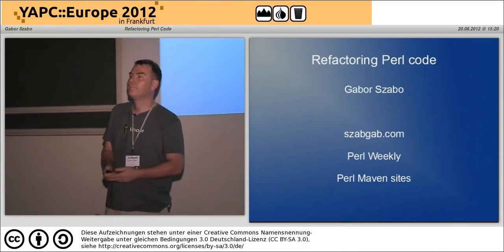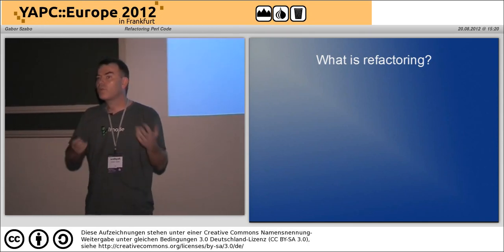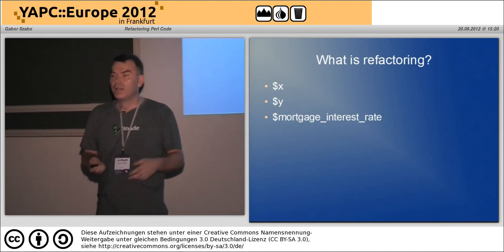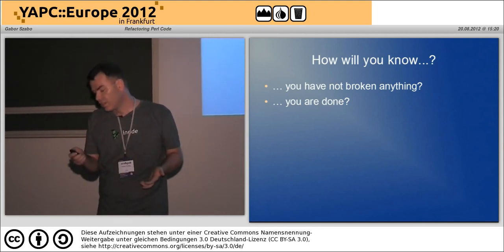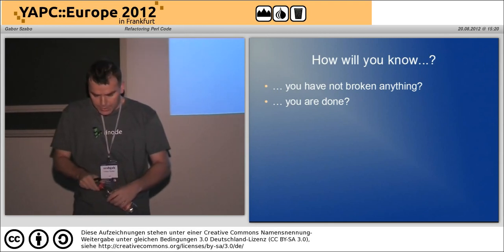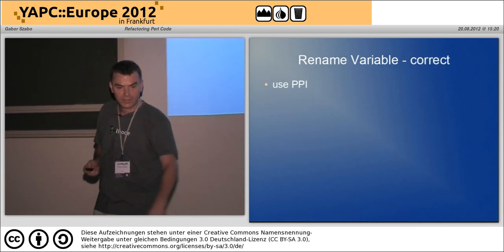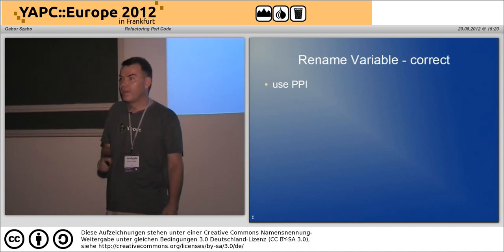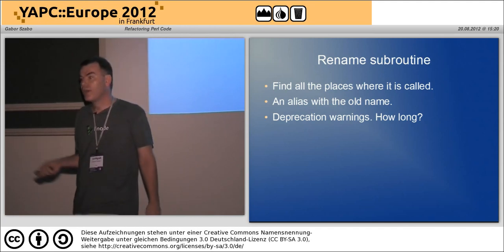Refactoring Perl Code 4058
Monday 2nd Track